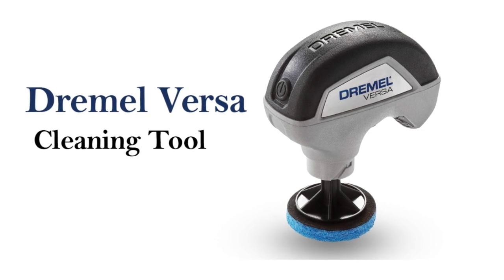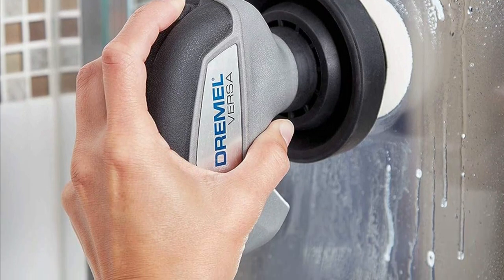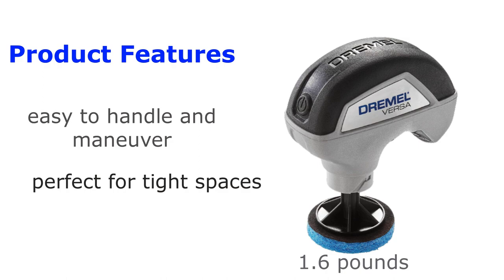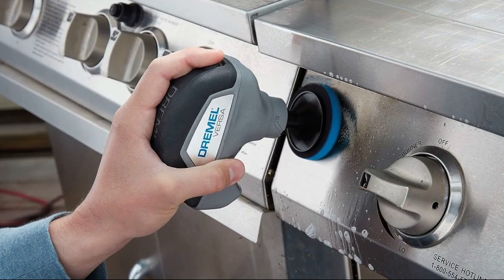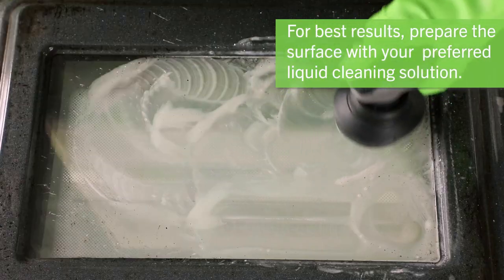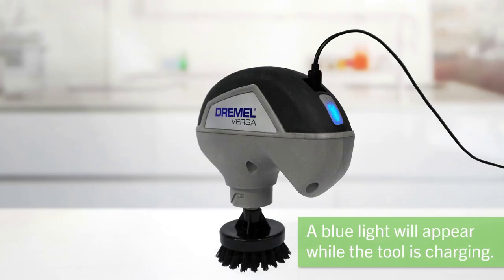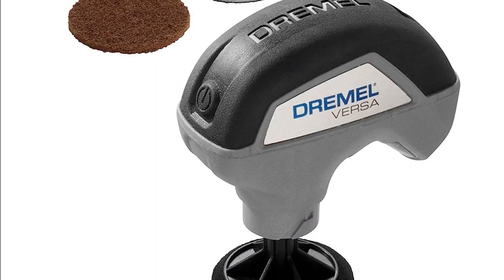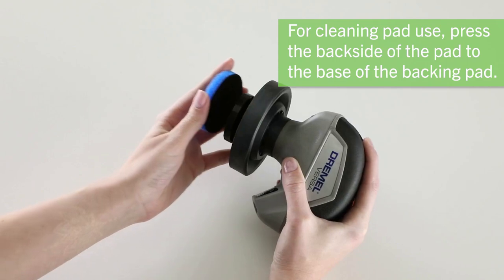Dremel Versa Cleaning Tool in 2023 | Power Scrubber Review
Introducing the Dremel Versa Power Cleaner Tool – your ultimate solution for those stubborn, hard-to-clean areas. Say goodbye to elbow grease and hello to efficient cleaning! This high-speed cleaning tool is designed to tackle small, tough cleaning jobs with ease. With four versatile accessory pads for both wet and dry cleaning, the Dremel Versa makes scrubbing away dirt, scum, and grease a breeze, both inside and outside your home.

No more manual scrubbing – let the Dremel Versa do the work for you. Its powerful performance and quick accessory changes via the hook and loop system ensure you can seamlessly transition between various surfaces and tasks. Whether it's delicate polishing or tackling tough rust, this tool has you covered.

The water-resistant design and retractable splashguard make the Versa perfect for wet and dry applications, offering convenience and versatility. When it's time to recharge, the included micro USB adapter ensures a speedy 2-hour charge for uninterrupted cleaning sessions.

With its ergonomic and compact design, the Dremel Versa fits comfortably in one hand, allowing you to navigate even tight spaces with ease. The textured soft-grip handle ensures comfort and control throughout your cleaning tasks.

Experience the future of cleaning with the Dremel Versa Power Cleaner Tool. Its lithium-ion battery, remarkable speed, and quick accessory changes redefine how you approach cleaning. Whether you're indoors or outdoors, dealing with stubborn grime or delicate surfaces, the Dremel Versa is your reliable cleaning companion. Upgrade your cleaning routine and enjoy a spotless environment effortlessly.

Query Solved:
Can you clean a shower with a Dremel?
How long does Dremel versa last?
How do you use a Dremel cleaning tool?

What is the use of Dremel versa?